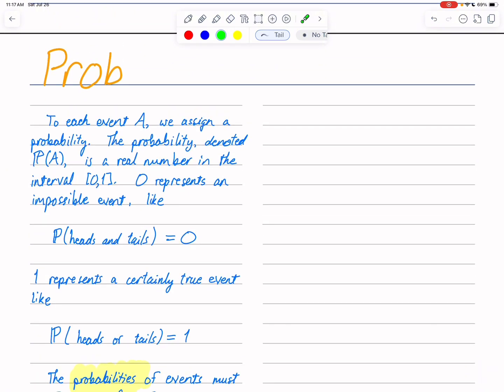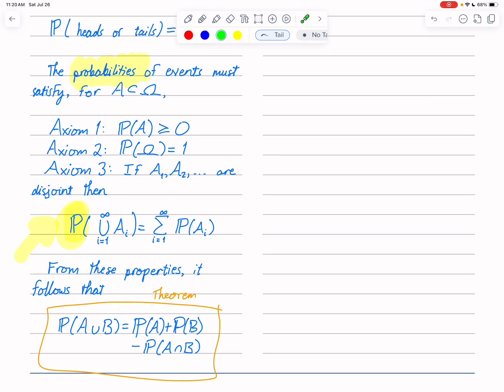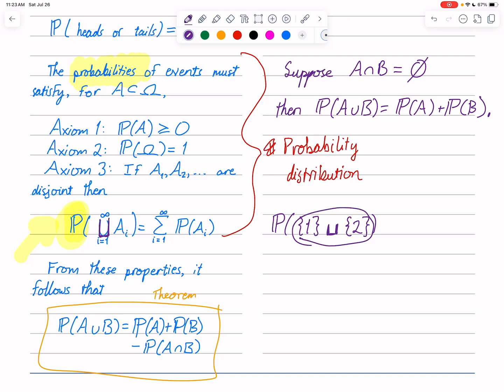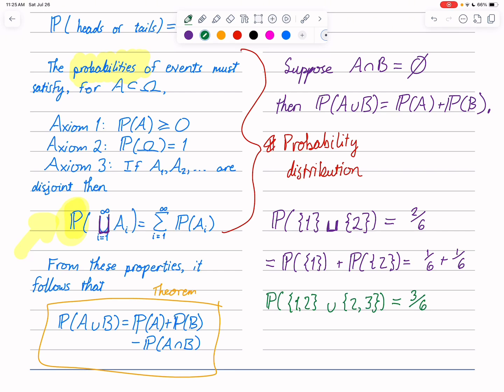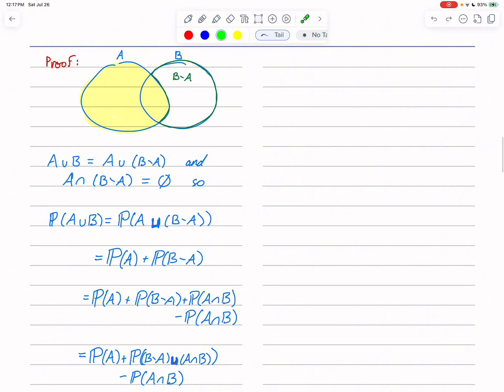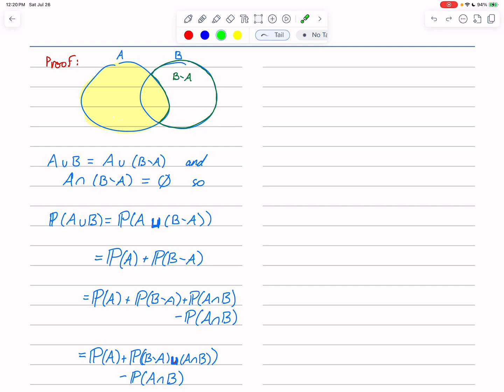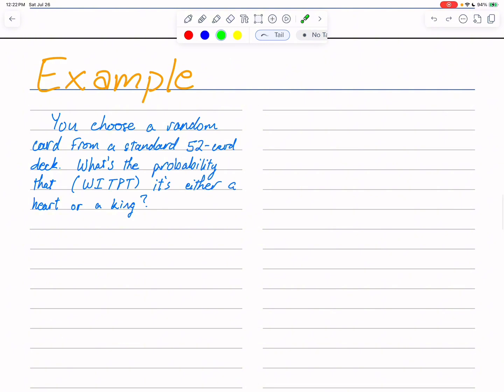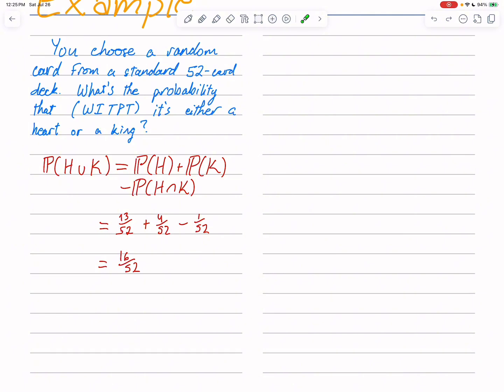Mathematical Statistics - Video 0002 - Probability Axioms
Part 1, Chapter 1, Section 3 of Wasserman's All of Statistics.